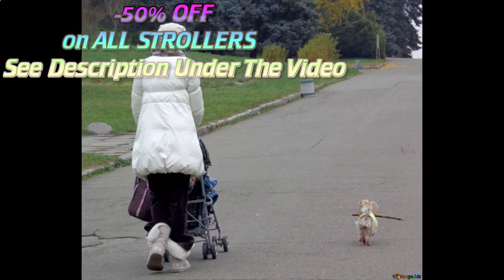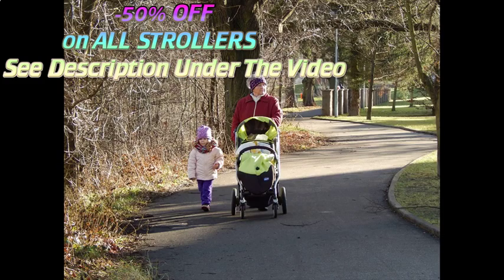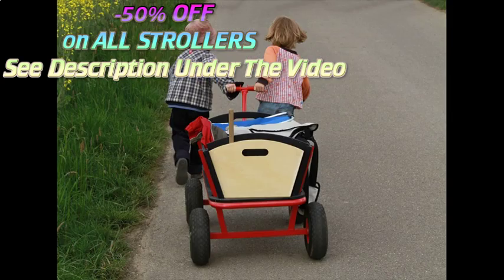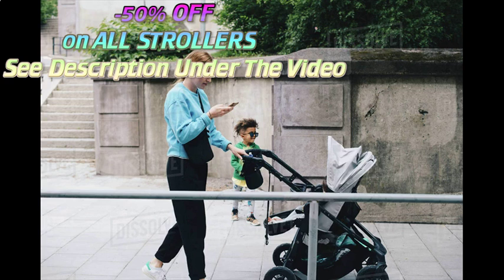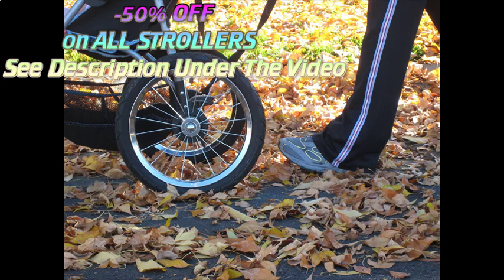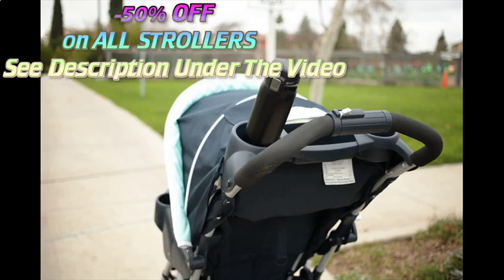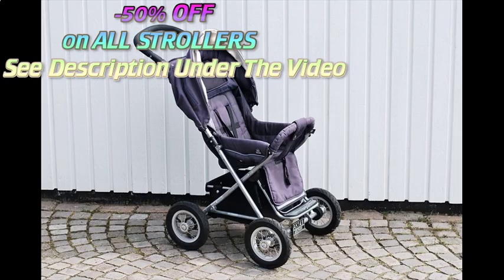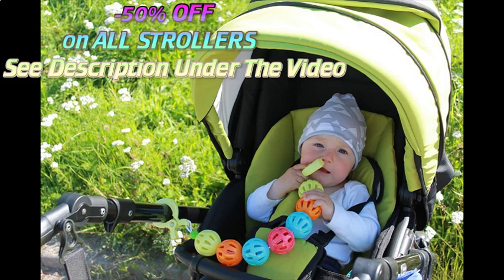GAOYY Baby Stroller Twin Travel Systems Doubles New Born 2in1 Pushchairs Lightweight Adjustable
GAOYY Baby Stroller Twin Travel Systems Doubles New Born 2in1 Pushchairs Lightweight Adjustable Breathable Four Seasons Can Bear We testimonial

If you plan to take your child on long urban walks, you'll need a stroller that's sturdy but easy to maneuver over curbs, in and out of shops, and through on public transportation.

Another option is a travel system, which is a set of an infant car seat that clips into a matching stroller.

Some first-time parents start with an all-in-one travel system, which consists of an infant car seat, a car-seat base, and a stroller.

It was our feedback of the GAOYY Baby Stroller Twin Travel Systems Doubles New Born 2in1 Pushchairs Lightweight Adjustable Breathable Four Seasons Can Bear We.